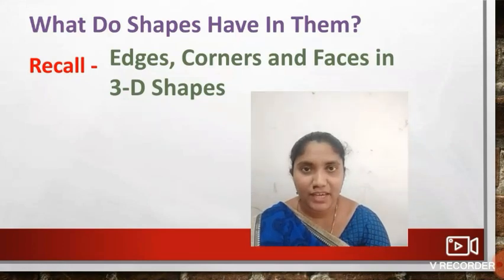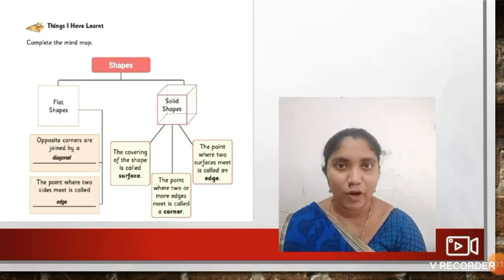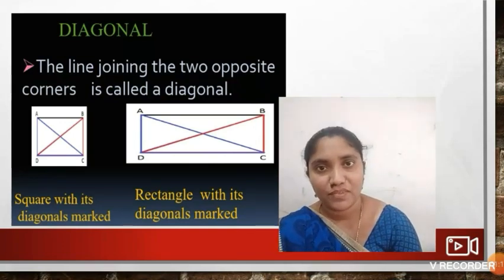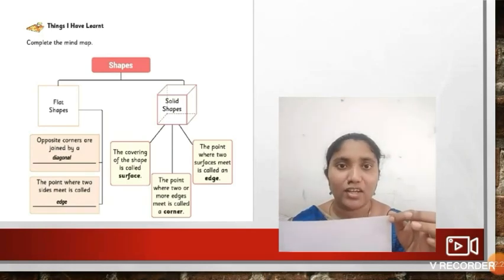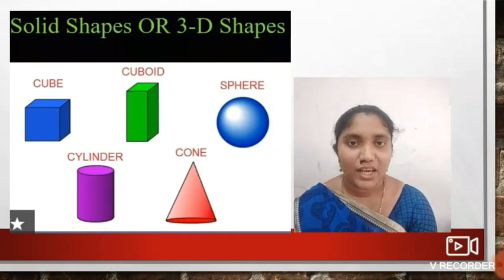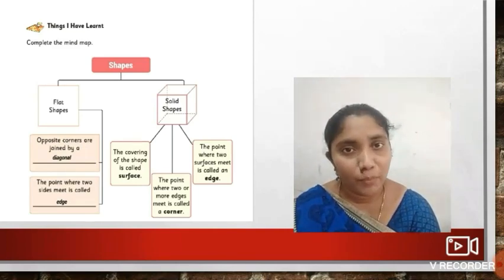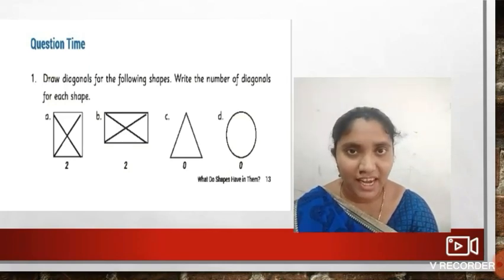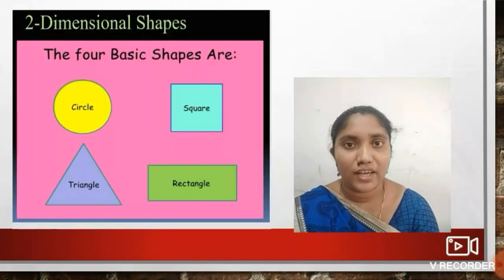SB:Class-III, Subject -Maths, Chp-1 What Do Shapes Have In Them?, part-9, (10/8/2020)